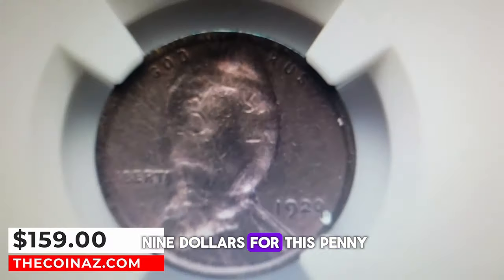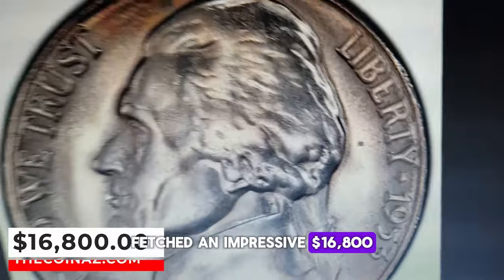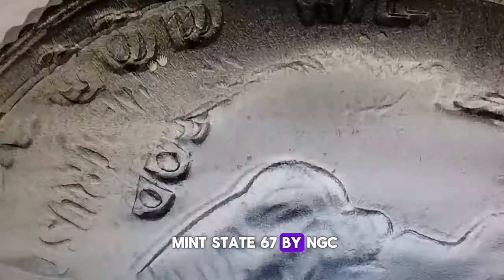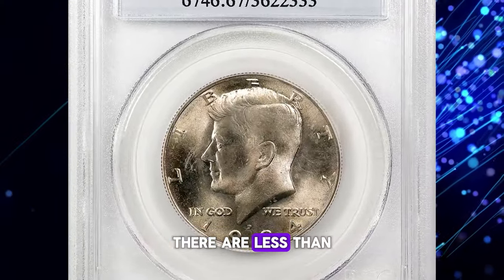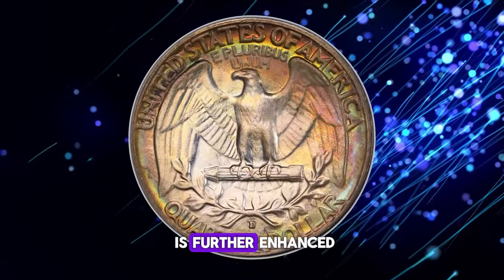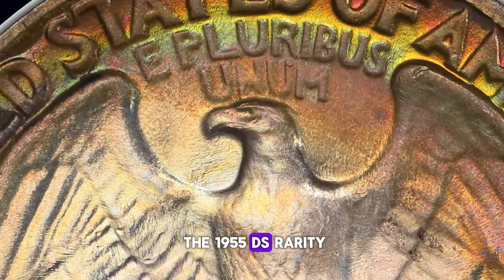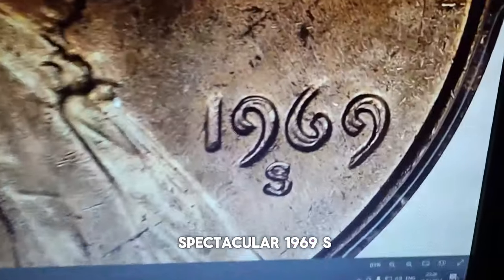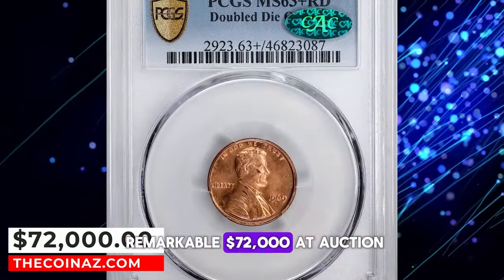From Pocket Change to Big Bucks Coins You Need to Save! Rare US Coins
Learn about rare US coins that could turn your pocket change into big bucks! Watch this video to find out which coins you need to save for potential profit.